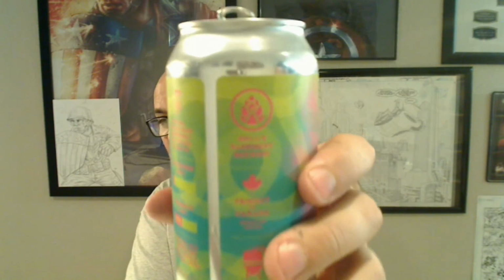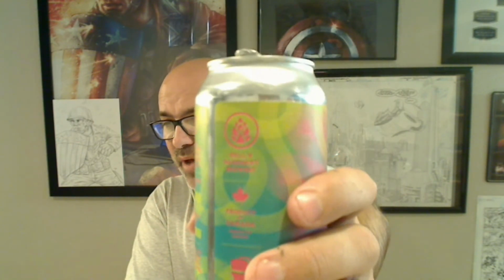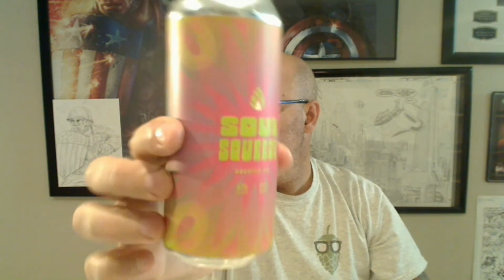[BEER REVIEW] Ep. 15 Hell's Basement "Soul Squeeze" Session Ale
Wallie confuses pineapples and grapefruit and rambles on about whether it's an ale or IPA.   Join him on his adventure as he tries a session ale from the local and popular Hell's Basement!

Want to partner up or send us some beer or goodies? Are you a brewery, store or farm that wants to be showcased?